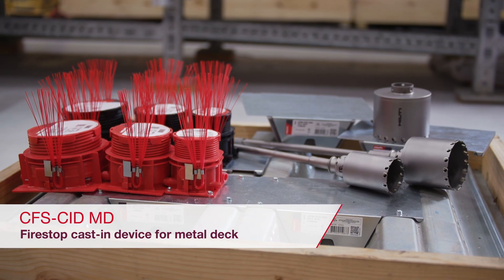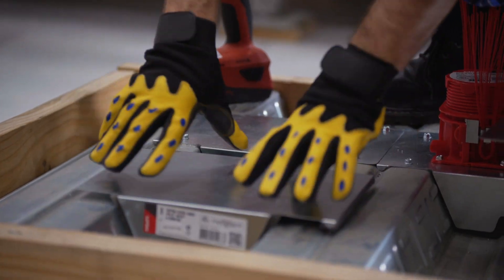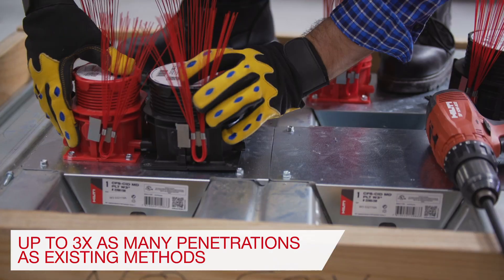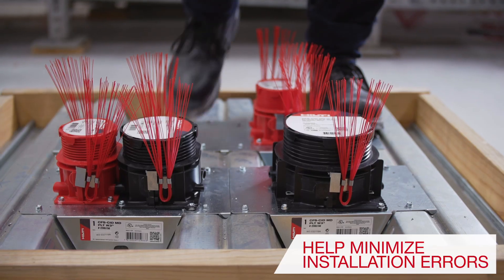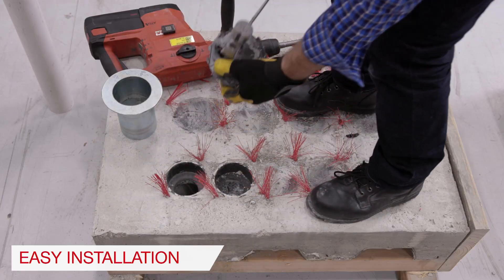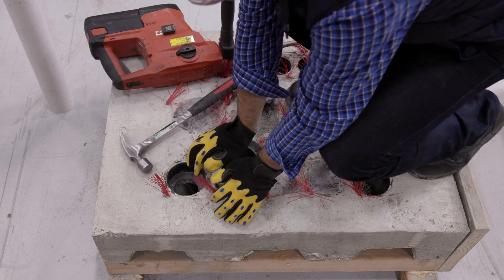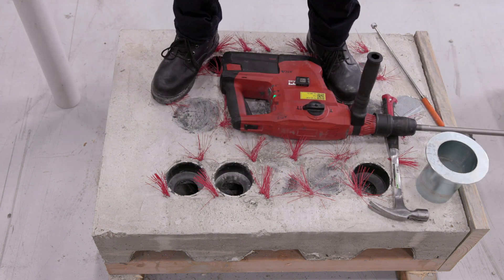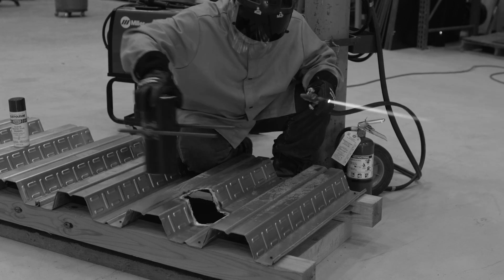INTRODUCING the Hilti CFS-CID MD firestop cast-in device for metal deck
Creating an opening to run pipes and conduits is easier than ever with the new Hilti Cast-in Device for Metal Deck. Lose the torch, firewatch, and extra steps. Simply place your device on a flat platform and cut the deck.

Want to learn more? U.S - Canada